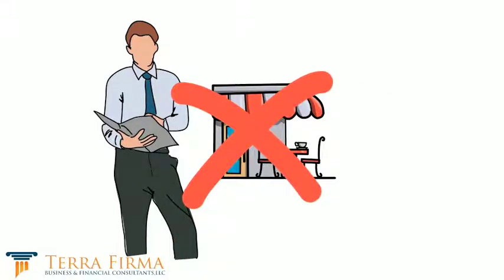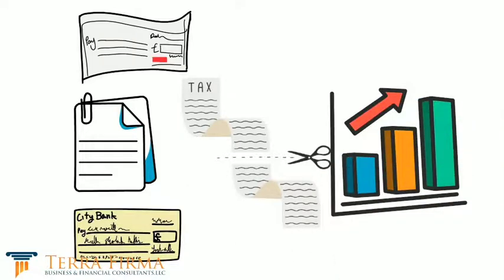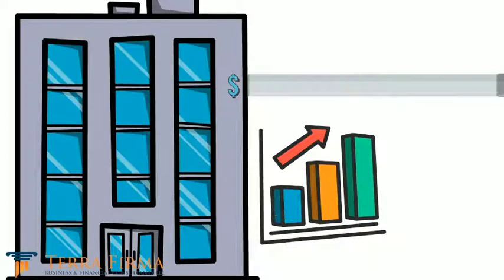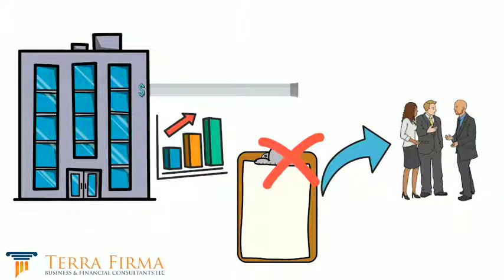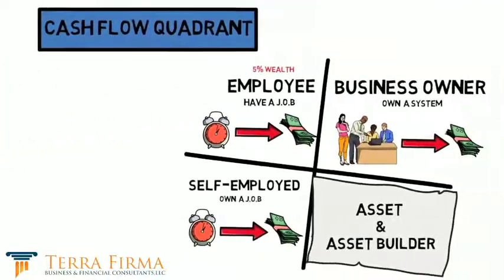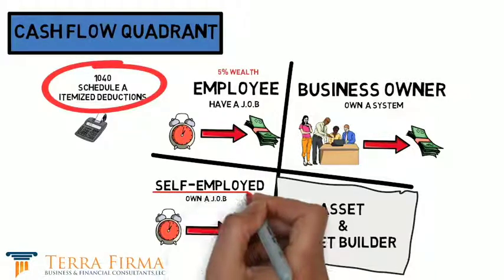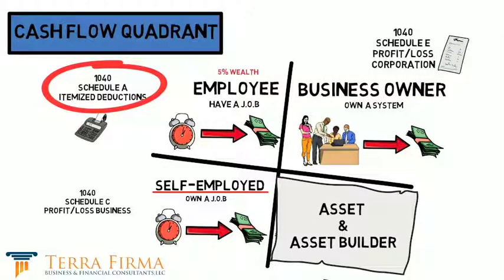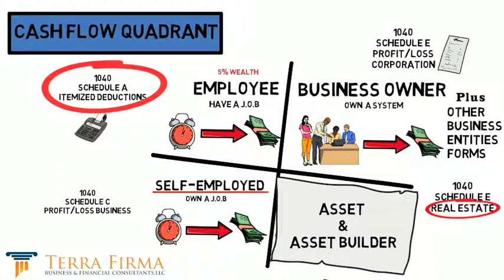Cash Flow Quadrant Whiteboard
Whiteboard video breaking down the concept of Robert Kiyosaki's cash flow quadrant and how we use it in our planning process.